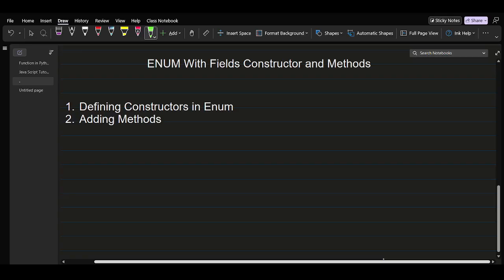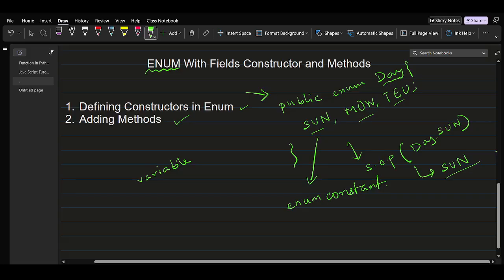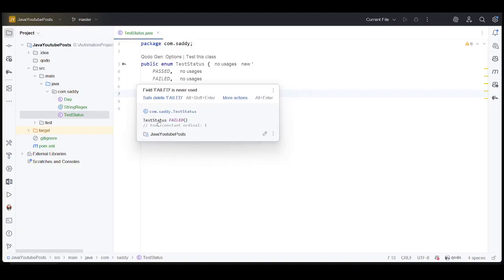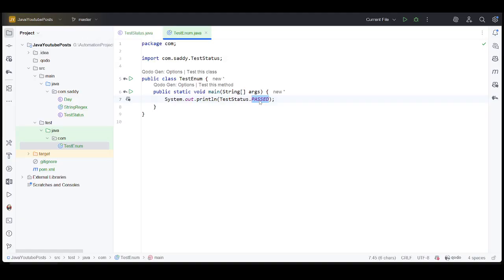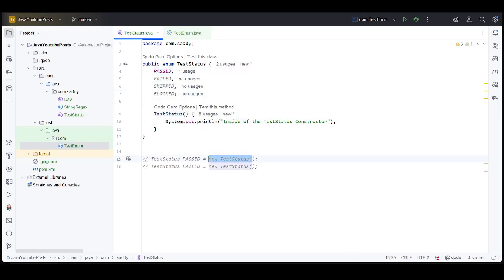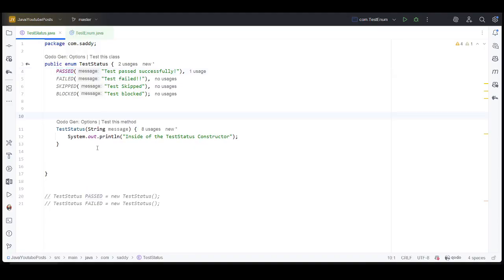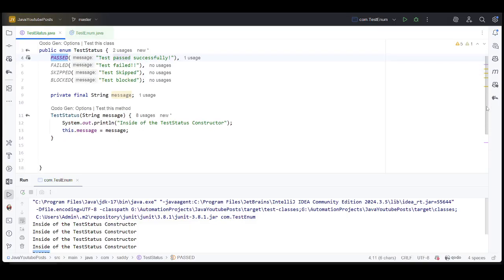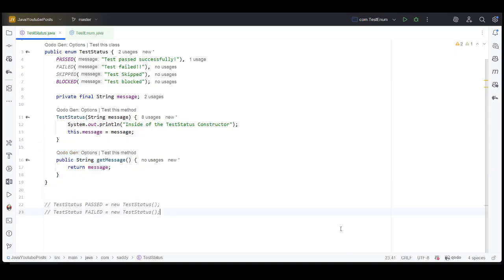Java Enums- Part II: Types of Enum Constants, Constructors & Custom Methods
🎓 Master Java Enums in this comprehensive tutorial!

In this video, you'll learn:
✅ How Java uses default constructors behind the scenes when you define an enum.
✅ How to create user-defined constructors with custom messages for each enum constant.
✅ The best way to retrieve custom messages from enum constants using methods.

📌 Whether you're preparing for interviews or improving your Java skills, this video will help you understand enums deeply.